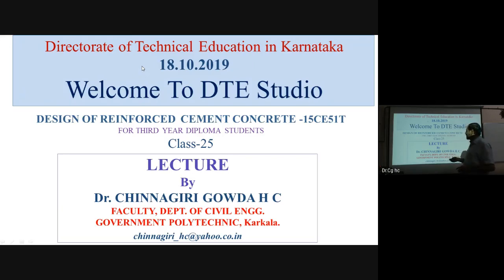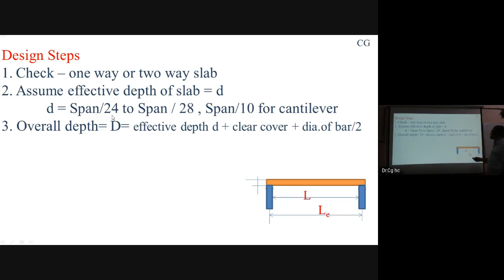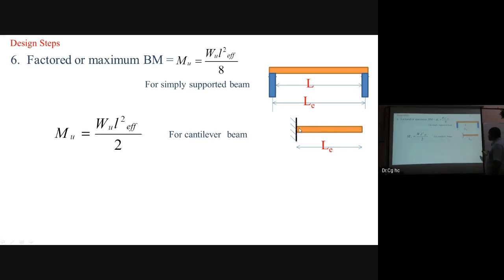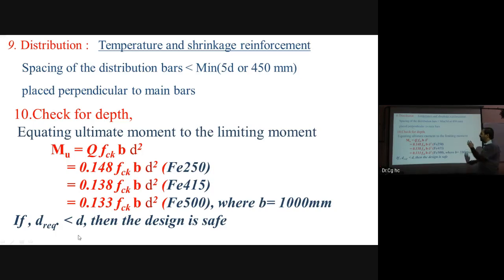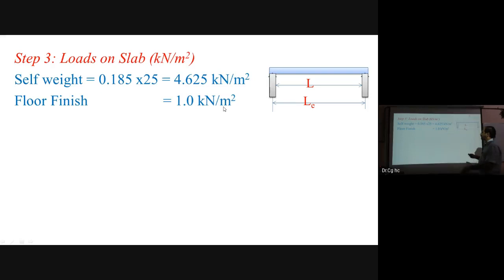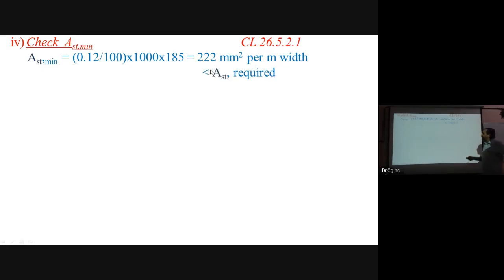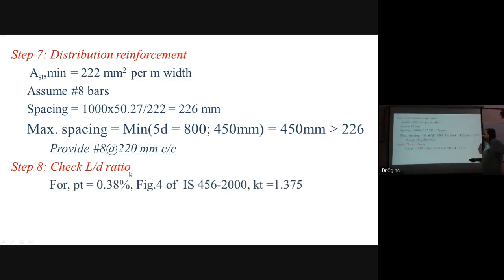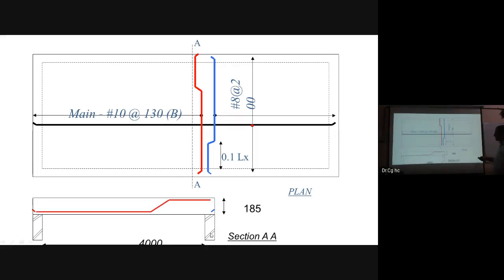Day 25 - Design of Reinforced cement concrete (18.10.2019, 11.00 AM)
Class on Design of Reinforced cement concrete by Dr.H.C.Chinnagiri Gowda, Selection Grade Lecturer, GPT, Karkala